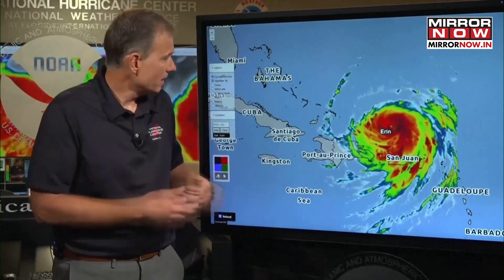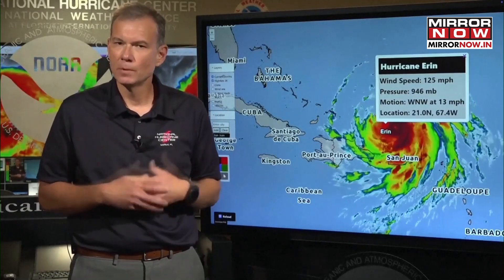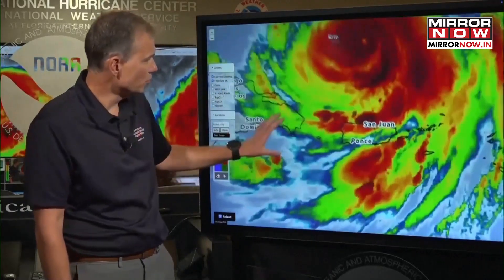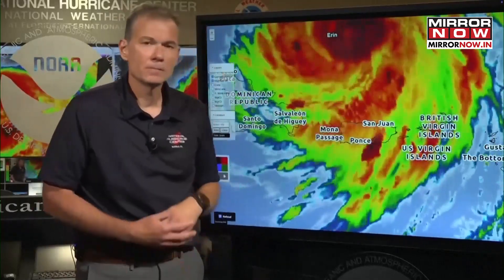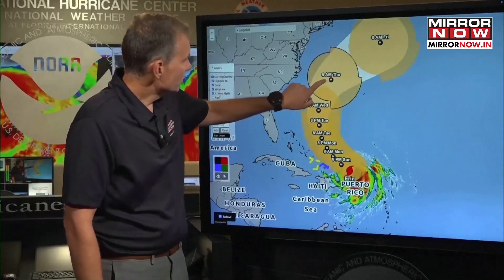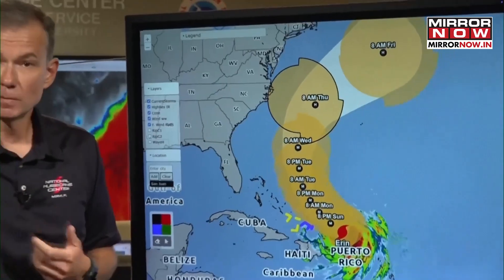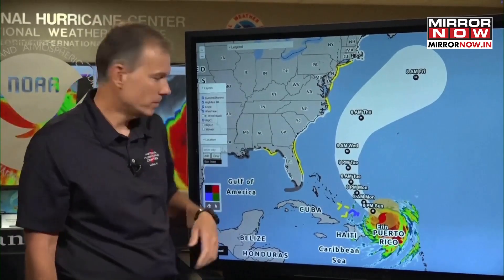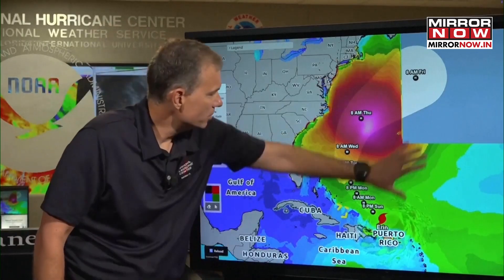Hurricane Erin: Terrifying Video Shows Eye Turning Category 5 Storm | Watch Dramatic Visuals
Hurricane Hunters captured a rare glimpse inside Hurricane Erin’s eye as it churned across the Atlantic. The storm briefly reached Category 5 strength with 160 mph winds before weakening. Dramatic footage, recorded by the 53rd Weather Reconnaissance Squadron, highlights their daring missions to collect crucial data, improving storm forecasting accuracy worldwide.